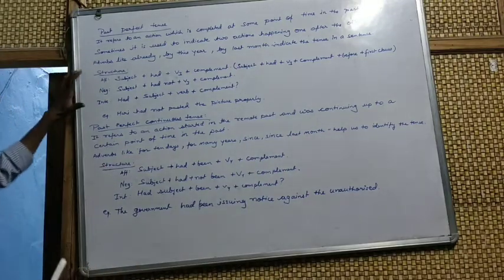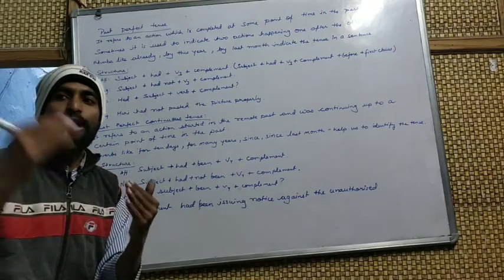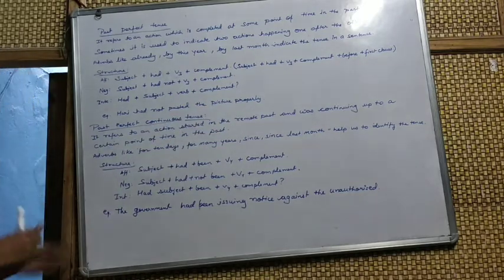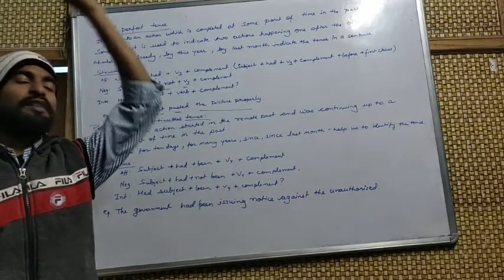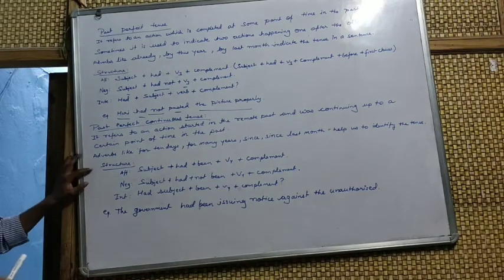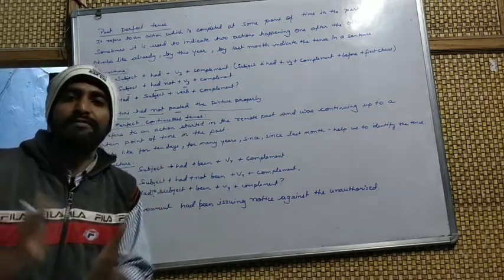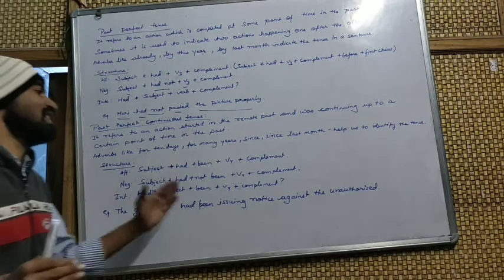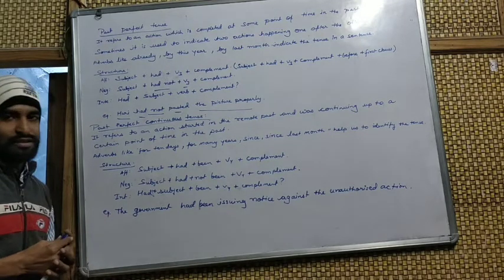past perfect tense